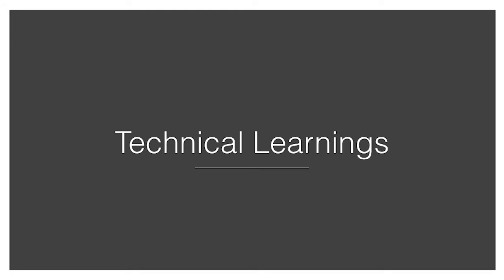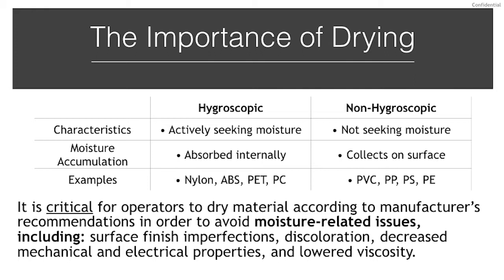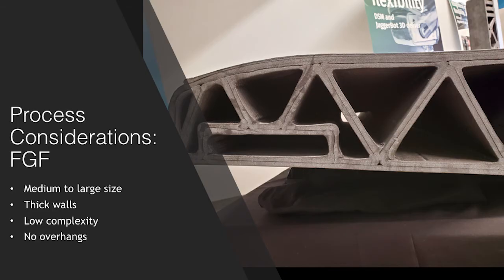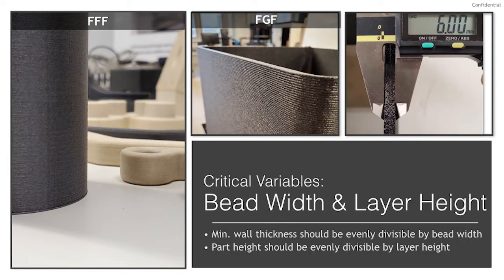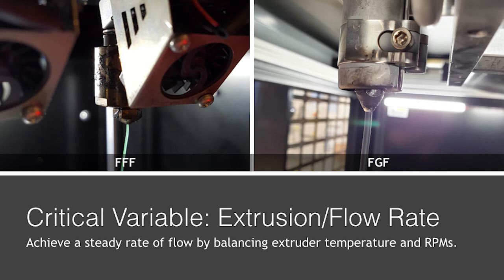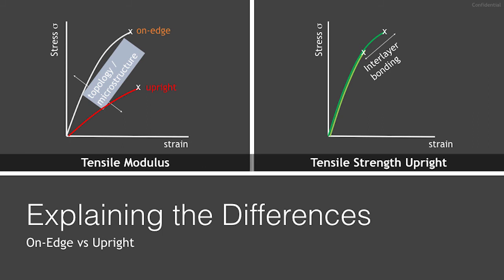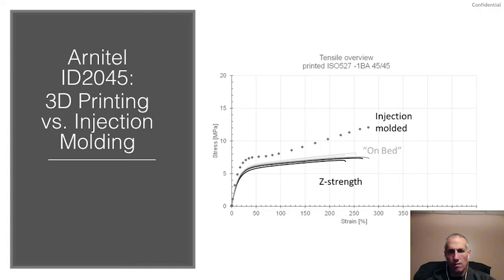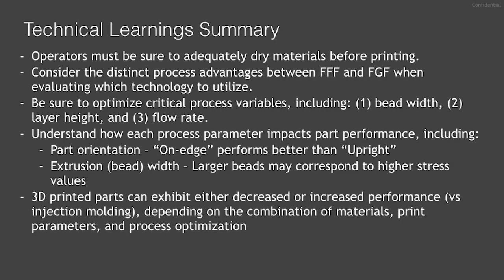Technical Learnings - FFF and FGF 3D Printing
An excerpt from the webinar "Fused Filament Fabrication vs Fused Granulate Fabrication (Pellet 3D Printing)", aired on April 28th, 2020.

In this segment (2/3), we begin to explain critical process variables and material data for FFF and FGF additive manufacturing, including:

• Material Handling
• The Importance of Drying
• What Technology to Use
• Process Considerations: FFF
• Process Considerations: FGF
• Critical Processing Variables
- Bead Width & Layer Height
- Extrusion/Flow Rate
• Material Testing
- Tensile Specimen Preparation - FFF
- Results: Novamid(R) ID1030 CF10 Tensile Strength
- Results: Arnitel(R) ID2045: 3D Printing vs Injection Molding
- Arnitel(R) ID2060 HT: Heat Aging
- Tensile Specimen Preparation - FGF
- Arnite(R) AM8527 (G) - 3D Printing vs Injection Molding
- Technical Learnings Summary